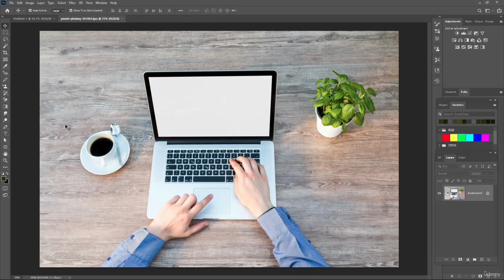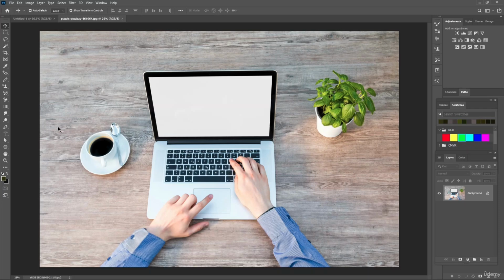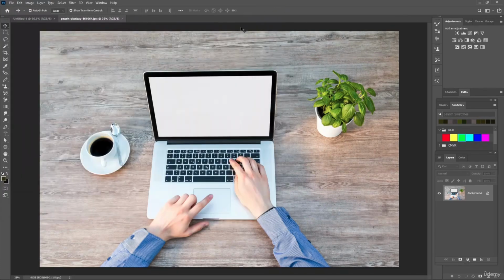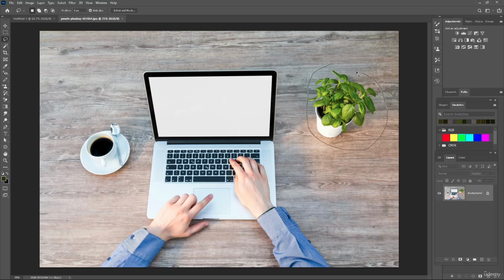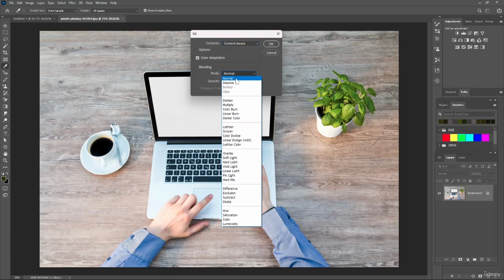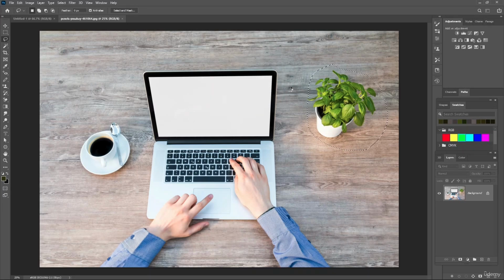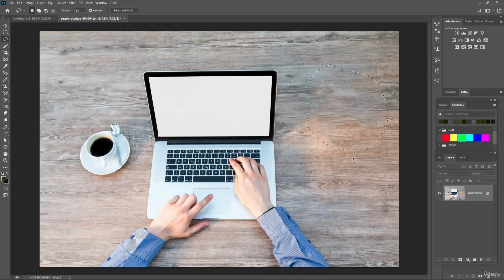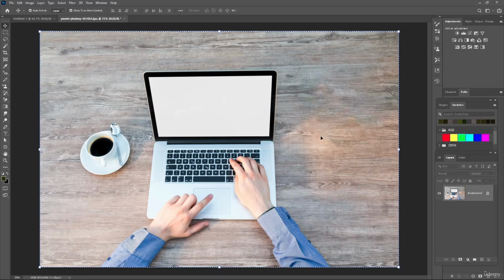Content Aware Move Tool in Adobe Photoshop CC Complete Mastery Course Basic to Advanced - 37